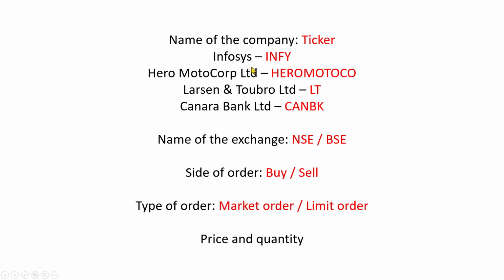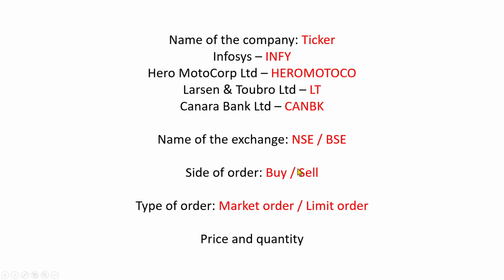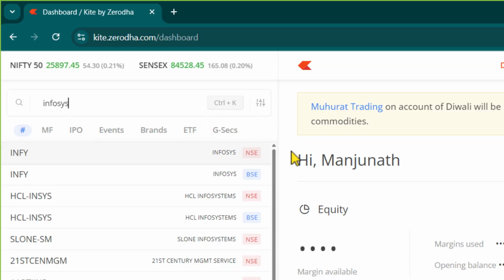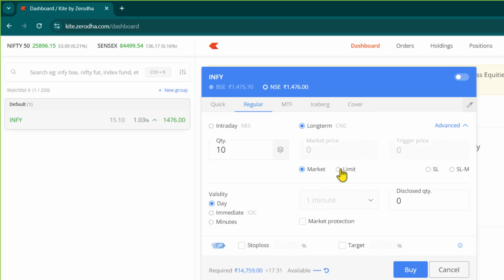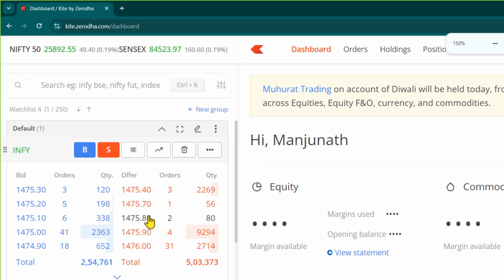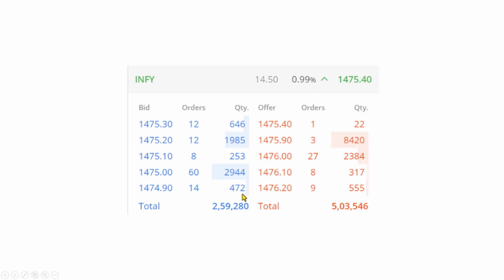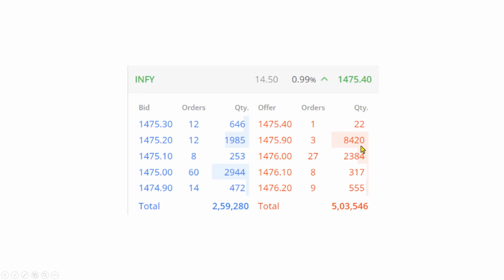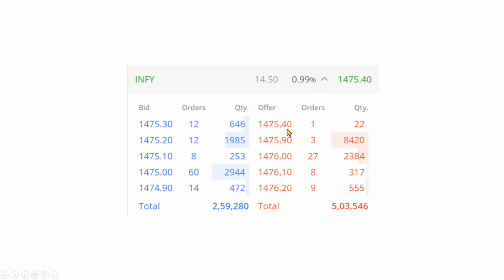Stock Market For Beginners - 19 - Order and order types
Hello everyone,

In this video, we will learn about order and order types.